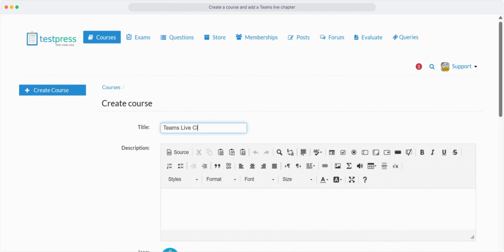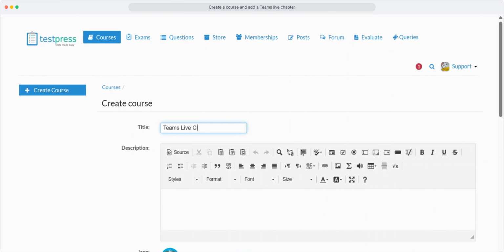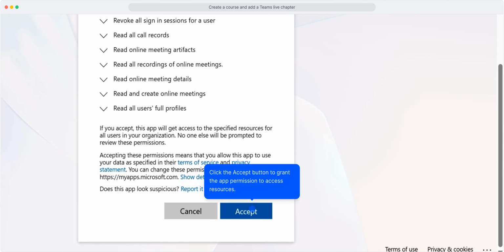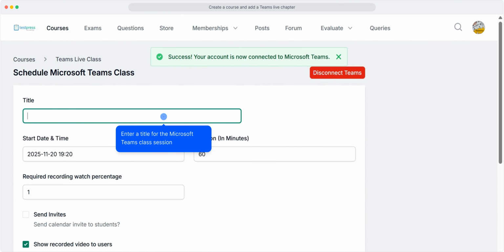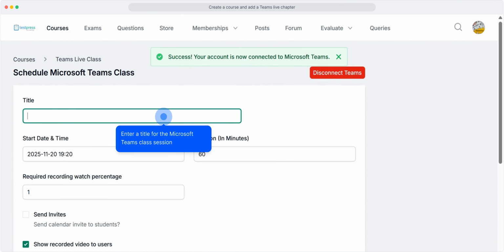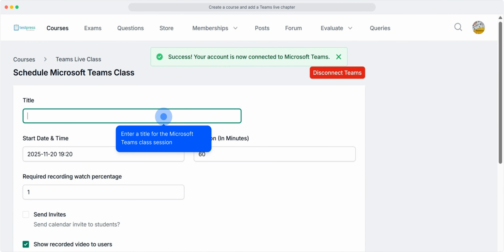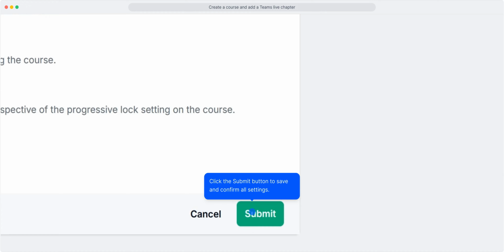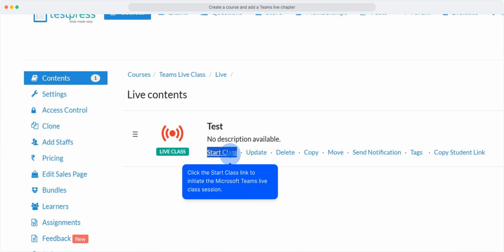How to Integrate Microsoft Teams with Testpress | Step-by-Step Setup Guide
Learn how to integrate Microsoft Teams with Testpress in a simple, step-by-step way.

This video walks you through the complete setup process, permissions, configuration, and how to use Teams inside Testpress for live classes, meetings, and seamless learning.

00:00 – Introduction
00:03 – Create a New Course
00:15 – Add a Teams Live Chapter
00:26 – Schedule a Teams Class
00:28 – Connect Microsoft Teams
00:37 – Set Session Details
00:56 – Submit the Meeting Setup
00:58 – Start the Live Class